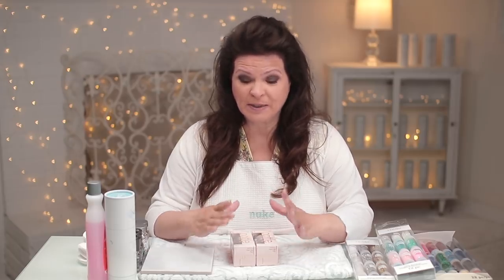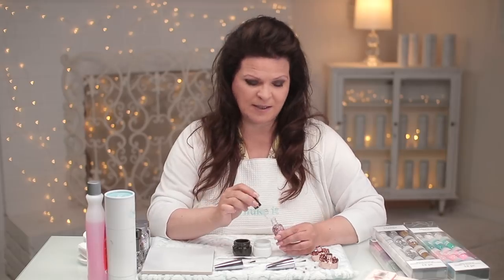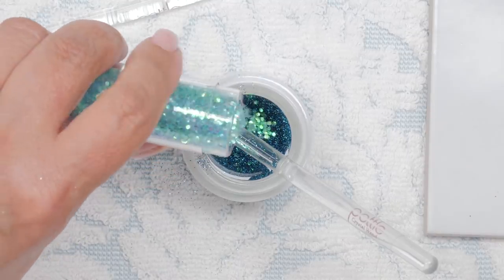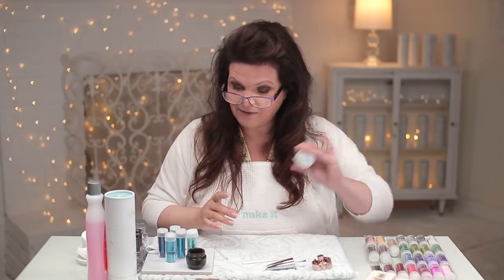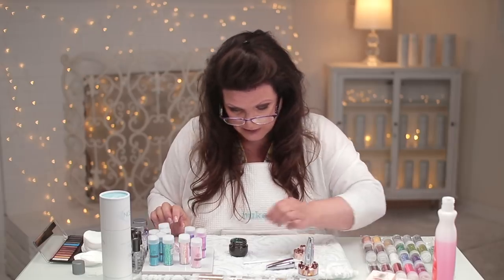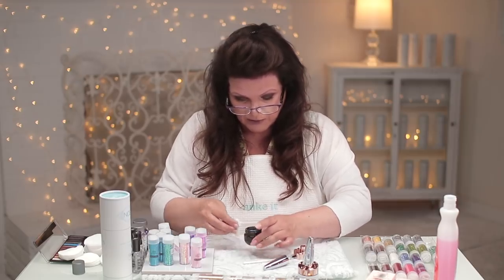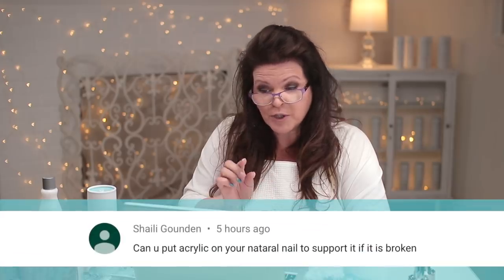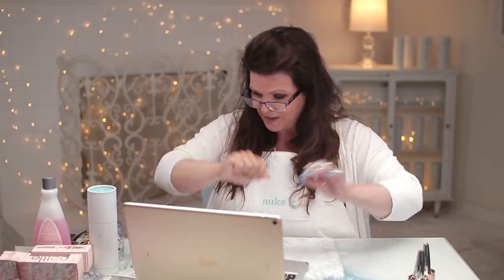Make Your Own Custom Glitter Polish Featuring the POTTLE!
Suzie has fun making beautiful custom Glitter Polishes and uses a cool new invention - the Pottle!

Would you like to train with Suzie? Check out her upcoming Workshop Events:
Suzie's Nail Workshop • Vancouver • Sept 15, 2019
Suzie's In-Depth Training in Victoria 2019 September 21-23
• No License Required • DIY and Pros Welcome

View Suzie’s New Free Digital Magazine!

Martha Stewart Fine Glitter, 24 pack

Martha Stewart Mixed Texture Glitter, 24 pack

Suzie

TImestamps:
01:17 Pottle Unboxing
03:16 Making Blue Peacock Glitter
11:13 Adding Makeup
13:54 Making Pink Glitter
20:58 Reveal Photos
21:39 Ask Suzie Q&A

01:17 Explorer by Shimmer
05:24 House of Cards by Hale
09:20 Sunday Sangria by PALA
11:31 Valley Morning by Outside The Sky
14:41 Making April by Cody Martin
17:30 Motus by Gold Coast
20:58 All The Time by Mikey Geiger, Neon Beach
23:32 Drop of A Hat by Neon Beach